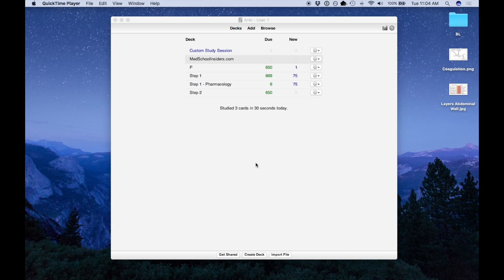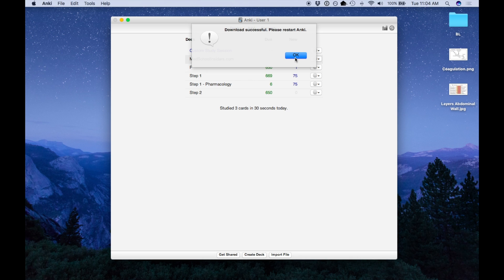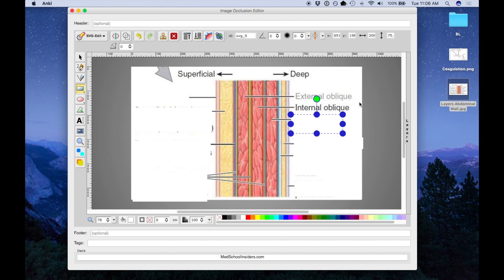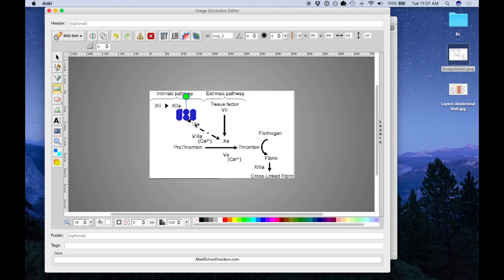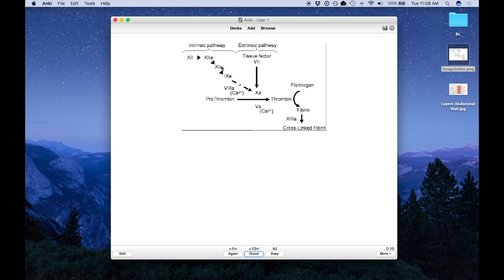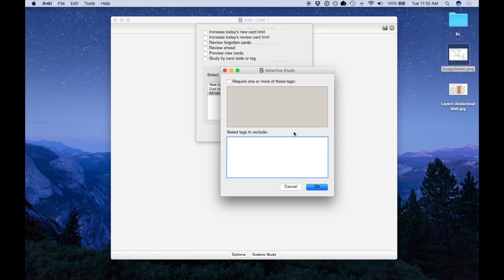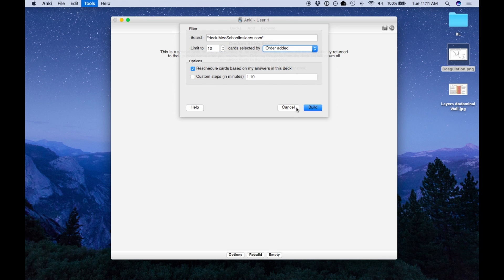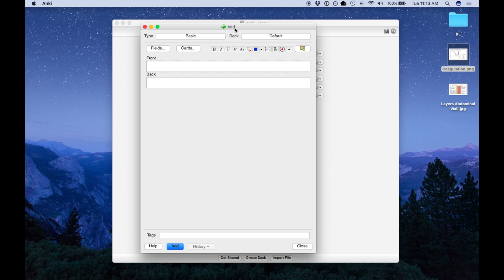How to Use Anki Effectively - Image Occlusion 2.0 and Cram Studying [Part 2]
How to Use Anki, Part 2: Thank you for your comments and suggestions in the first video which guided me in making this part 2. Let me know if you have any additional comments or questions!

**NOTE: Image Occlusion 2.0 for Anki is now discontinued. Please use Image Occlusion Enhanced instead!

I go over:
1. Image occlusion 2.0 plugin
2. Cram studying leading up to your test
3. Mobile device use (iPhone/Android smartphones)

Code to install the Image Occlusion Plugin: 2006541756